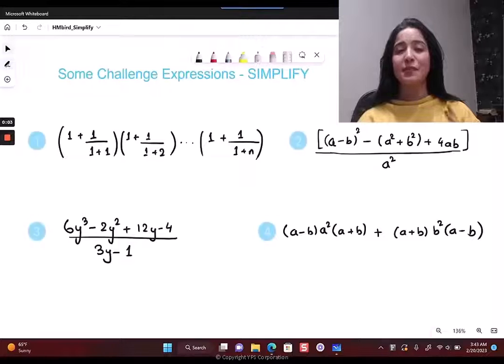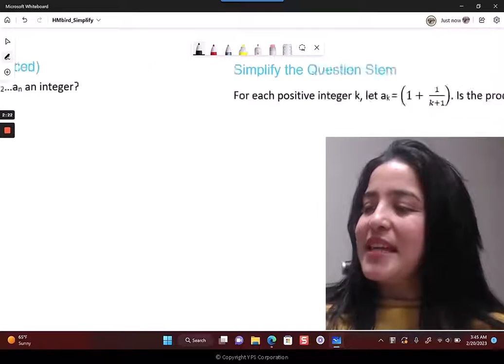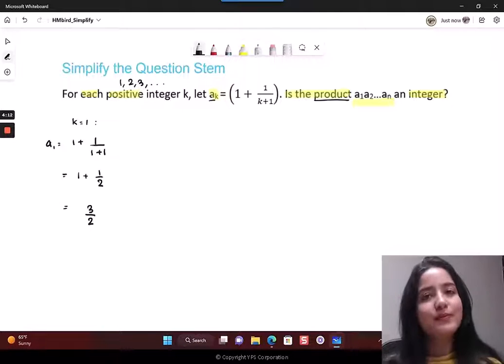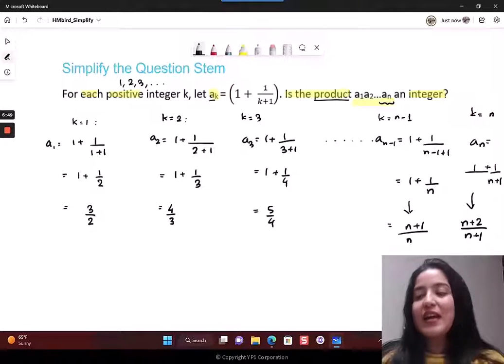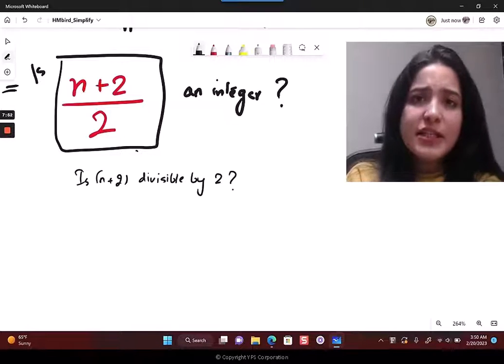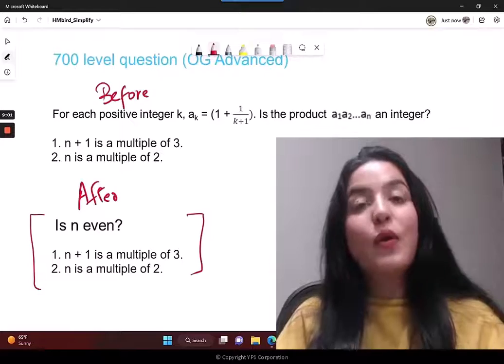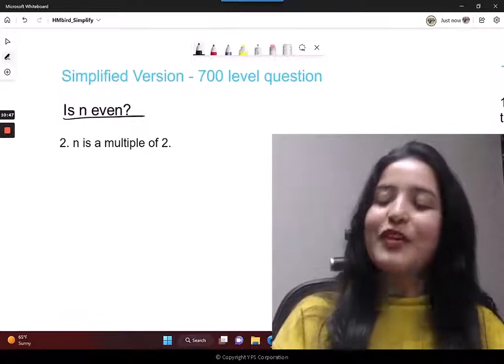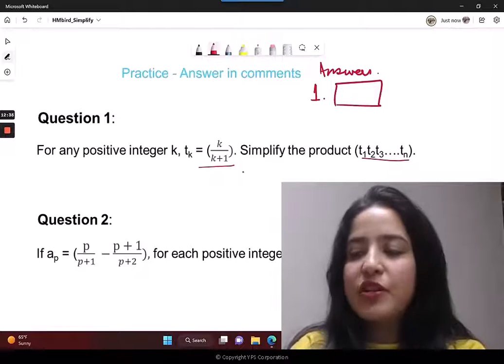Scary Math Expressions on GMAT Quant: Simplify Complex Math and Ace 700-level Questions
Quick exercise: Simplify the following complicated math expression into its simplest version:
a(a – b)(a)(a + b) - b(a + b)(b)(a - b)

Done? Or did you struggle to even put pen to paper. Well, if you struggled, you need to master a key process skill - Simplify. Watch this video where our lead Quant SME, Shweta, teaches you how to simplify complex math expressions into their simplest forms step-by-step. This simplification turns the hardest of questions into straightforward ones.

In the video, Shweta demonstrates this transformation from “challenging” to “straightforward” with a 700-level OG Advanced question that only 40% of test takers get correct.

Finally, to help you cement this important skill, the video ends with valuable takeaways and also practice questions to put your new skill to the test.
So, what are you waiting for? Watch this video and start simplifying your way to success!
Happy Learning!

00:00 Challenge for you
00:14 OG Advanced 700-level Question
01:50 Simplify the Question Stem
08:02 Solve the simplified OG Question
11:25 Summary
12:16 Practice Questions